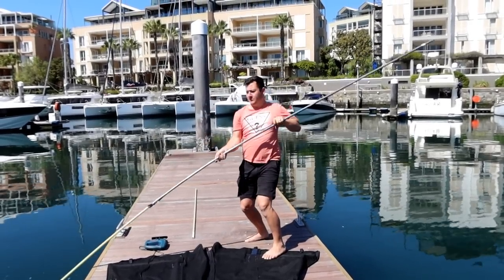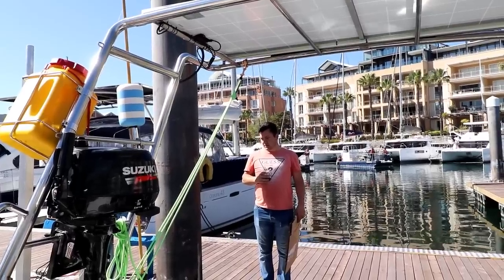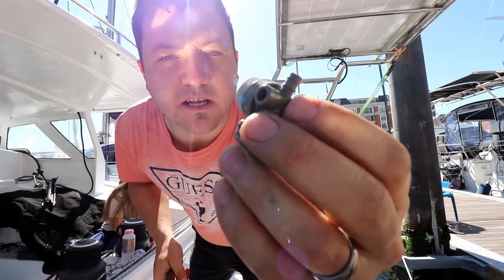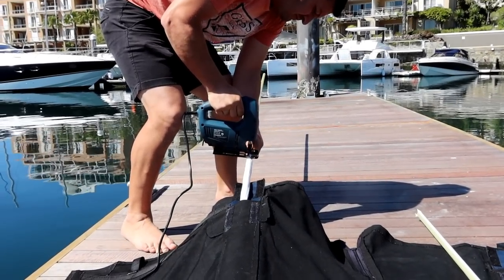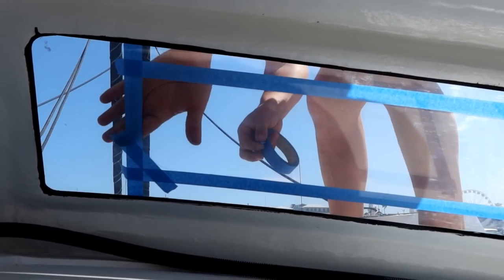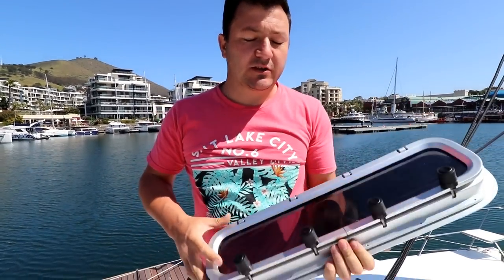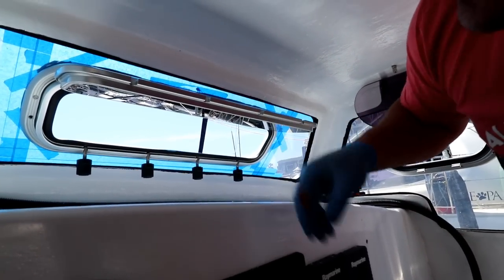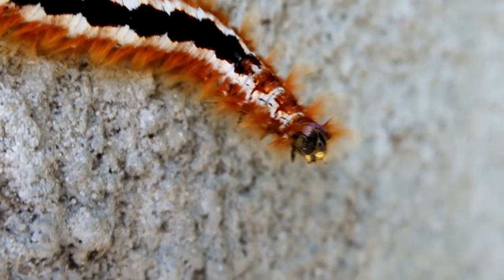INSTALLING PORT LIGHTS in our COCKPIT!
Episode 144 : Since we have really been feeling the pressure, we decided it was time to put our heads down and gets some boat tasks finished. Yes they are not completely necessary to do to leave for Namibia but South Africa is known to be a lot cheaper when it comes to doing work on your boat and thats why we want to get all the things we never completed in Port Elizabeth done before we leave so we don't cry later.

We fixed up the dent that was caused by the dock, just needs some primer and paint. We cleaned up our outboard motor and fixed our leaking seal. Put back our now completed stack pack. Installed our port lights in the cockpit as the cockpit fogs up  when it's cold and you can't see through the windows when at the helm and got up to a lot more..

Only a few tasks left.. saying goodbye to family and then we are off 😄😄

Join us as we take our floating home around the world

SHOP for our SUP BOARDS:
If you'd like to purchase your own Goosehill Sup Board:

Camera Equipment:
Vlogging Camera Lens
Voice Over Microphone: Dixon Condenser Microphone
Ricky's Phone
Little Drone
Small Camera

Editing Software: Cyberlink Power Director 17

00:00: Be Free With Me - Siine
04:33: And You Still Wonder- Sam Shore
09:22: This Love of Mine- L.M Styles
13:51: A Fool Again- Daniel Gunnarsson